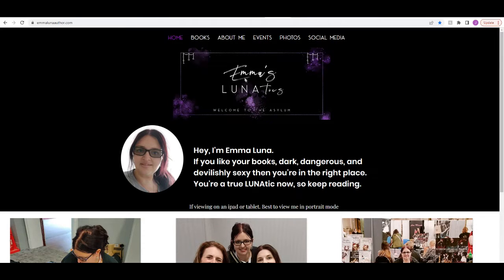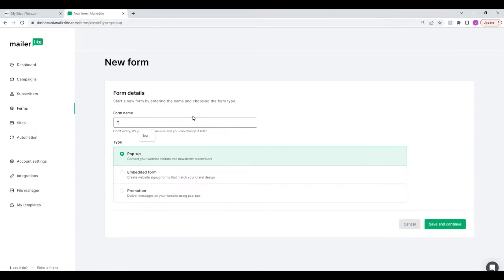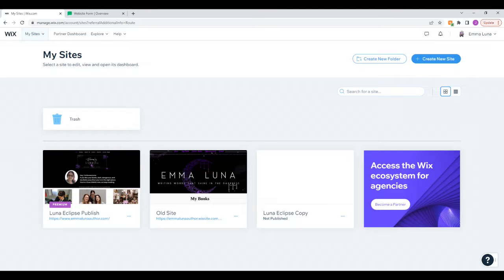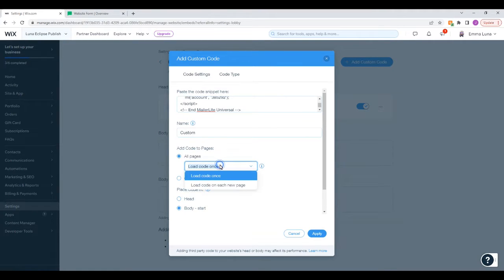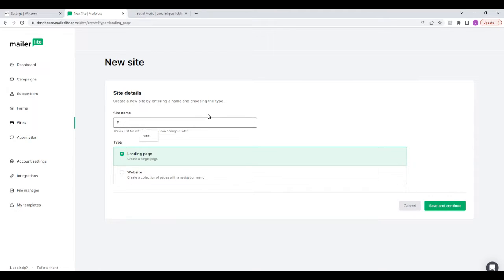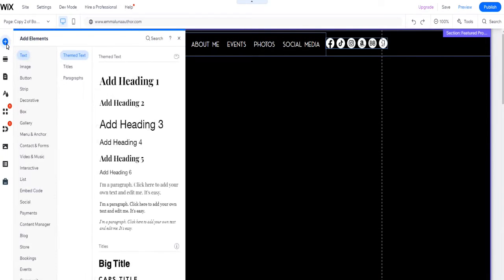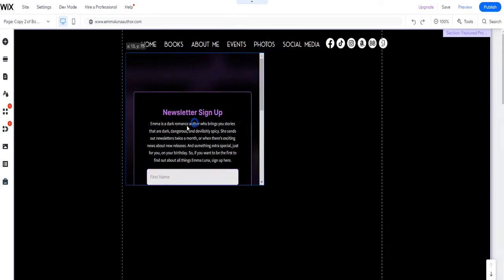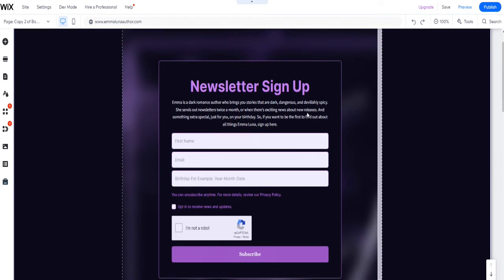How to add Mailerlite to your Wix Website